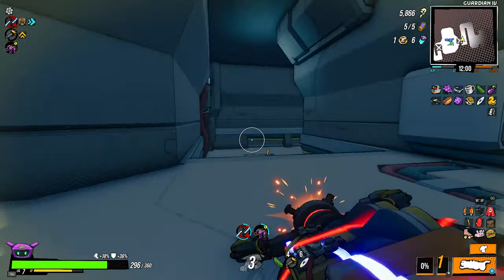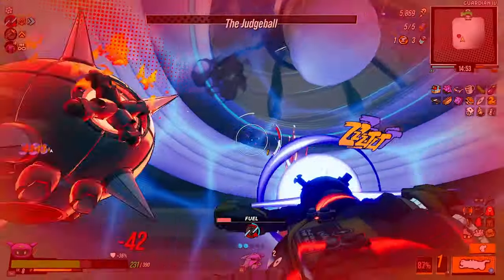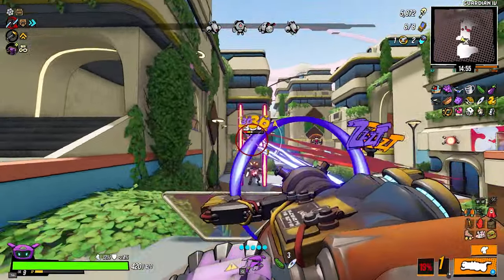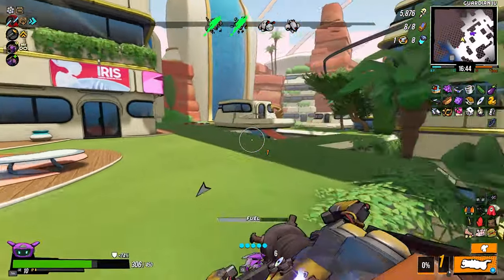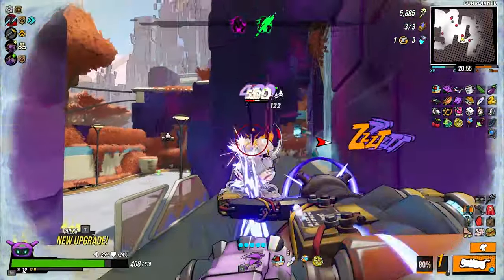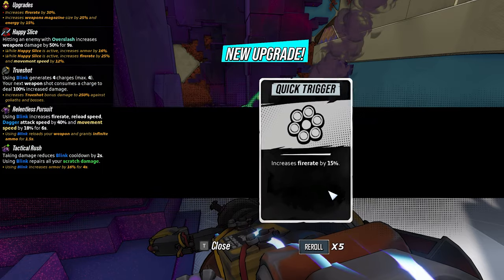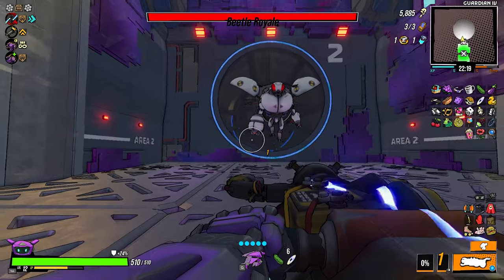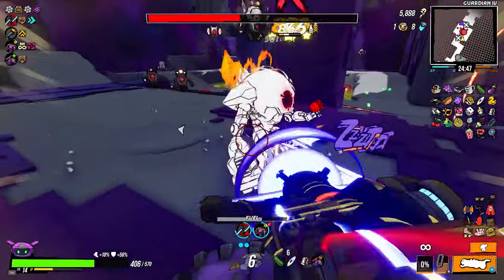Voltaic Cannon | ROBOQUEST Arsenal Odyssey Episode 13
In today's episode we test out the Voltaic Cannon.